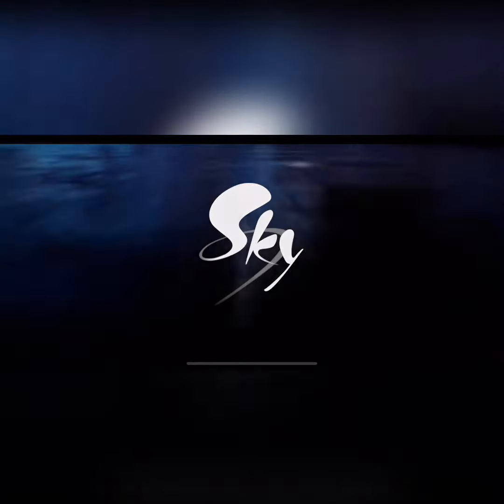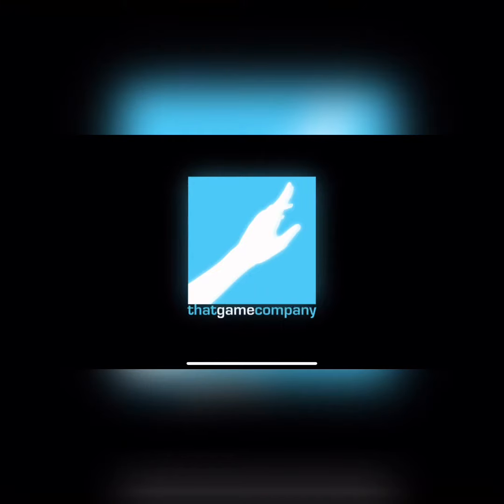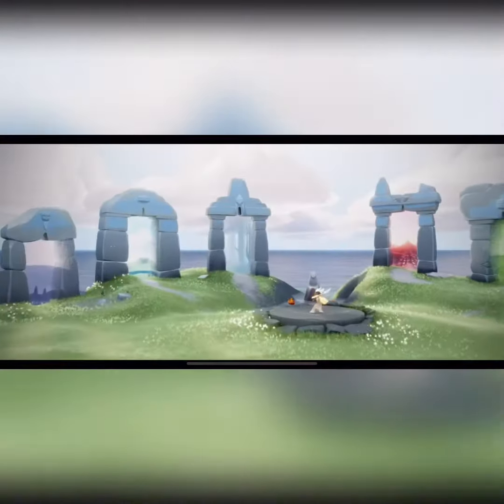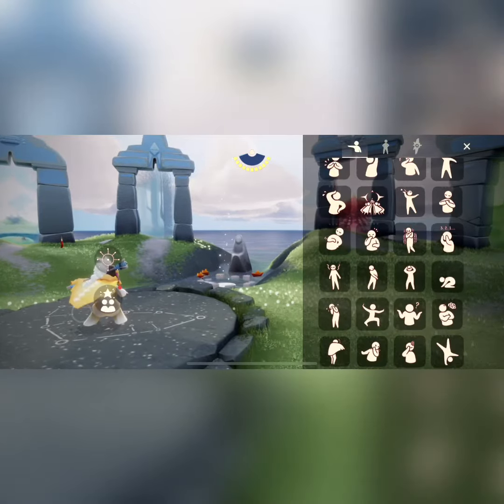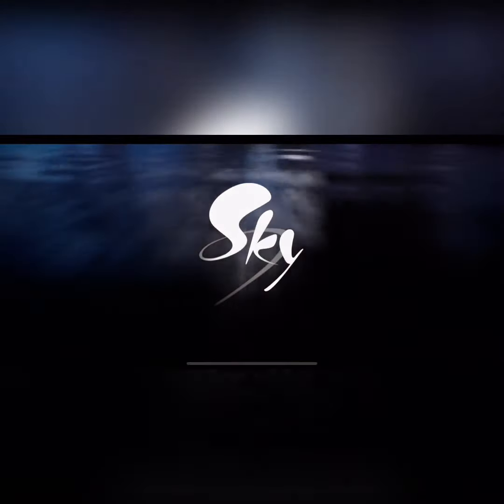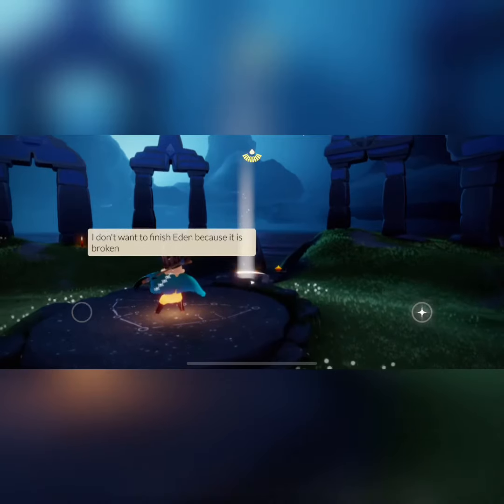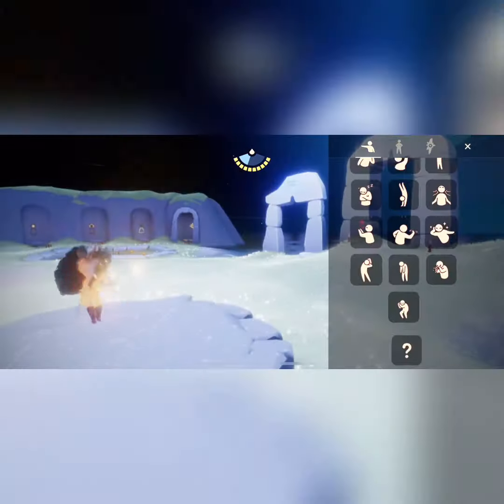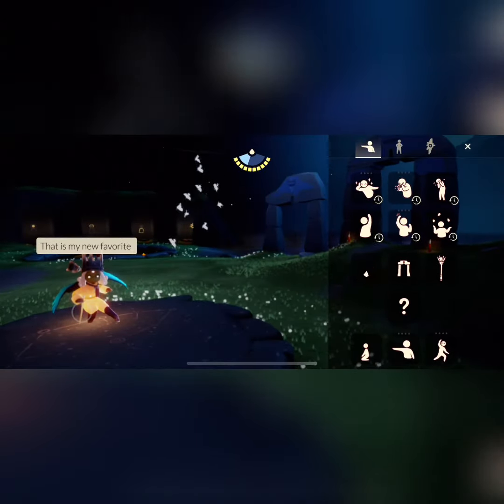emote U I idea, and what happens if you don't finish Eden ...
Since that game company has been changing up the menu so much I want to express feedback and ideas of such. And threw in an anti-Eden spoiler?? Because you cannot come home when you go in so I stopped the game altogether because there was only one child to save. Obviously that's a glitch.

Beta and live

Record it on my iPhone 11 this day of upload

Editing with Viva video VIP